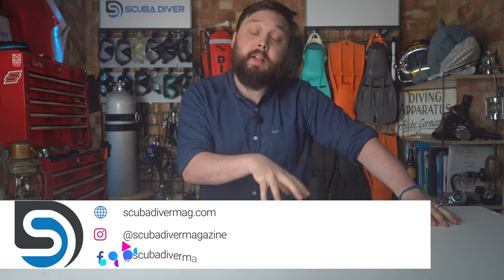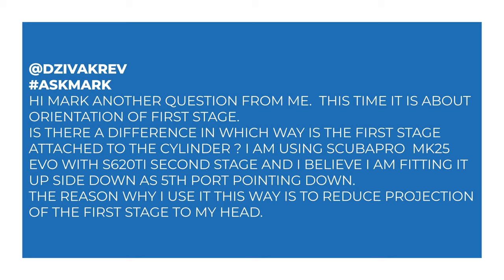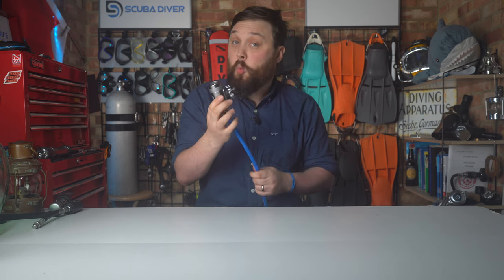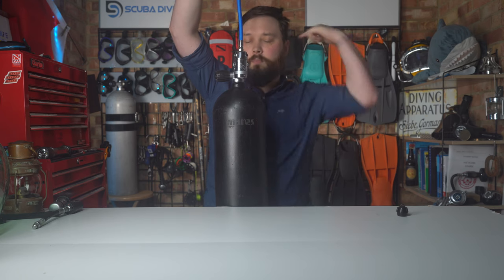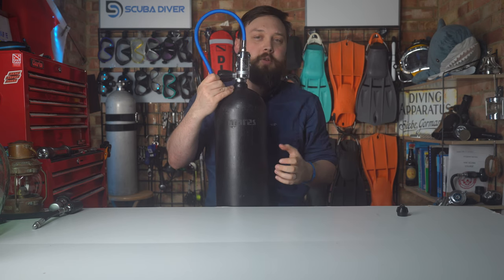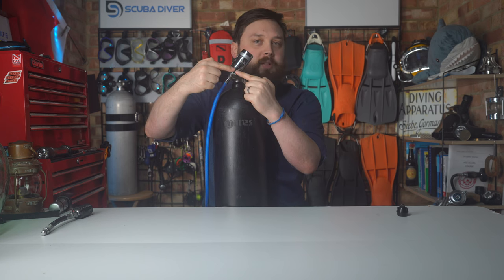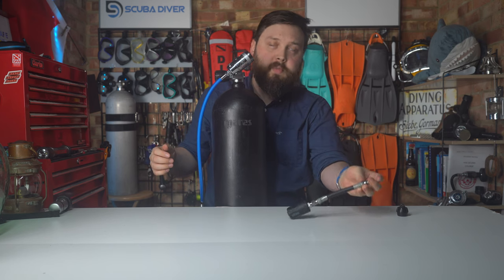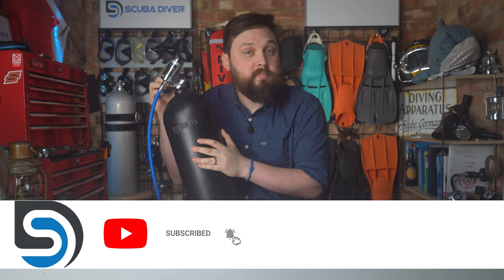Can I Mount a 1st Stage Upside Down? @Dzviakrev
askmark Hi Mark another question from me 😅. This time it is about orientation of first stage. Is there a difference in which way is the first stage attached to the cylinder ? I am using scubapro mk25 evo with s620ti second stage and I believe I am fitting it up side down as 5th port pointing down. The reason why I use it this way is to reduce projection of the first stage to my head.

LINKS

OUR WEBSITES